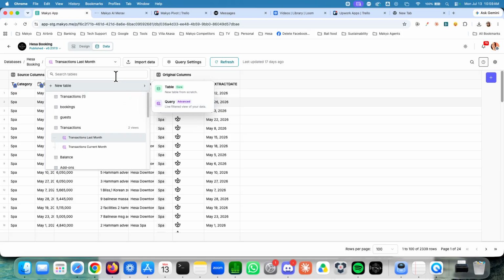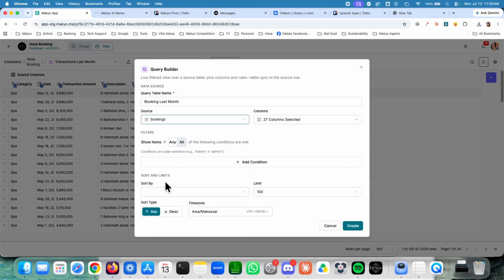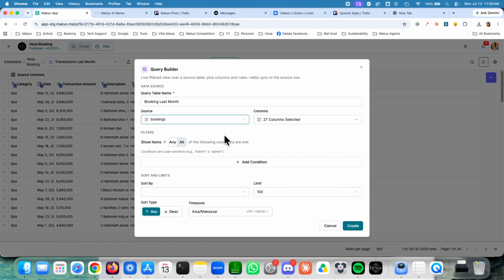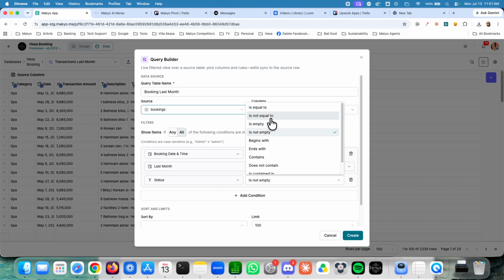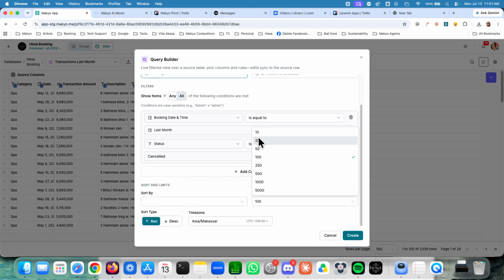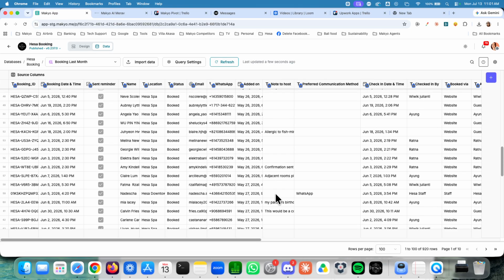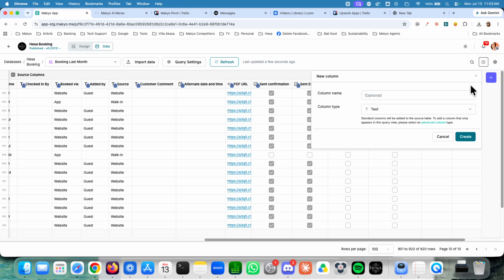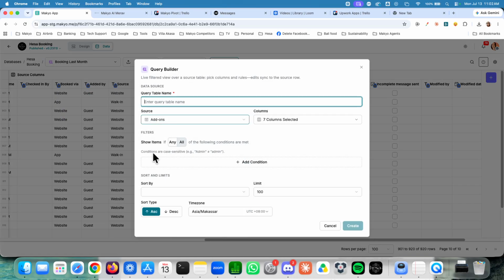How to use Query Tables in Makyo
Learn how to use Query Tables in Makyo.

This tutorial shows how to query and combine table data so you can display exactly the records you need.